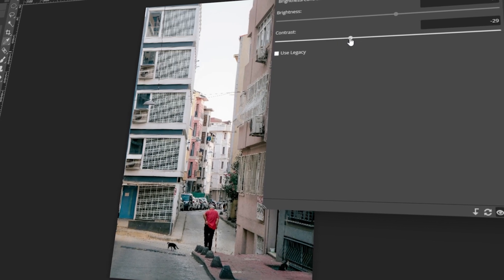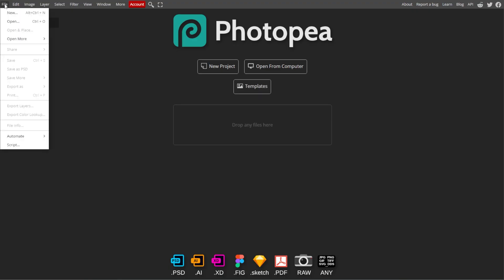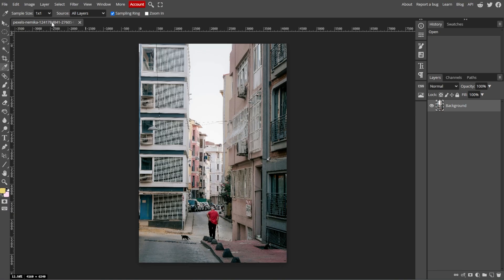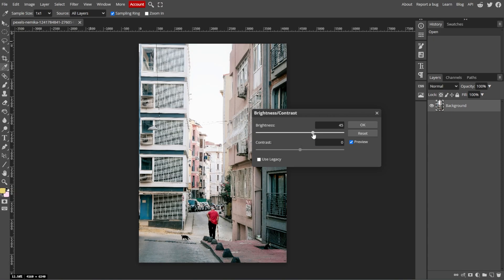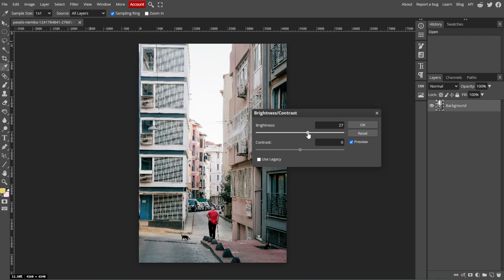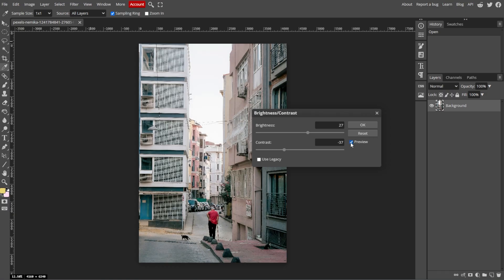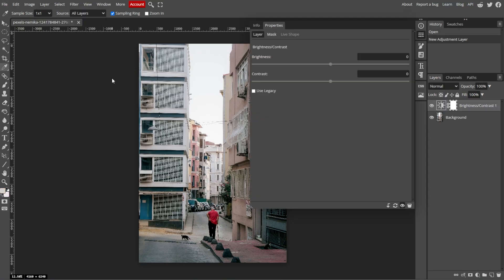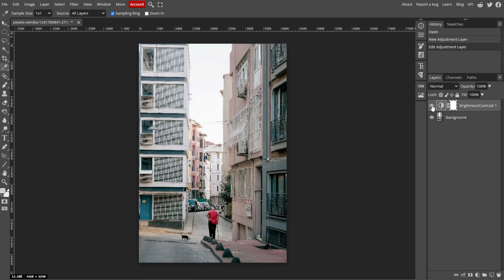How to ADJUST the BRIGHTNESS of Images in Photopea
Master the art of adjusting image brightness in Photopea with this step-by-step guide. Learn how to enhance your images by modifying their brightness for perfect results in your designs.